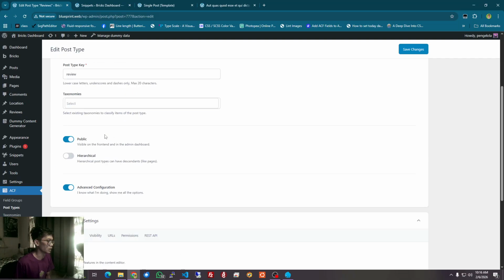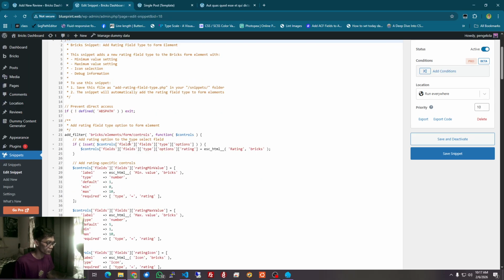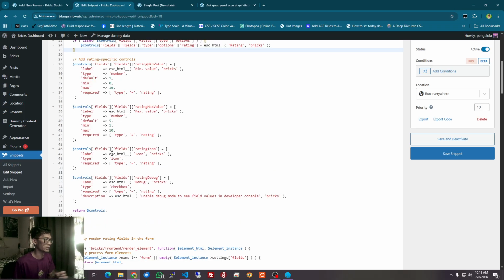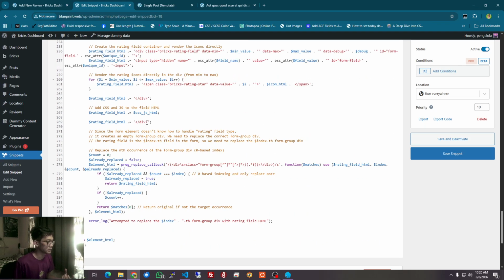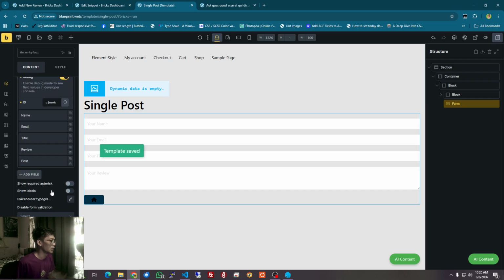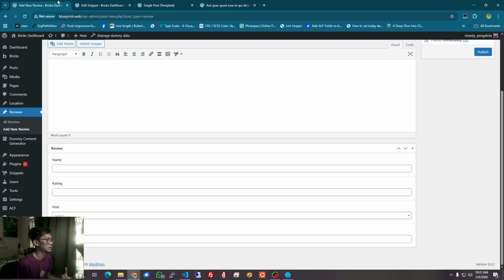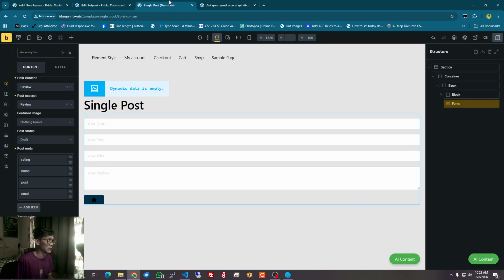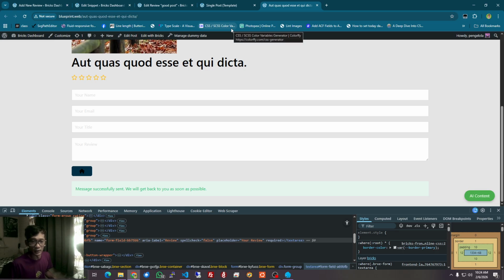How to make review form in Bricks Builder (NO Extra Plugin)